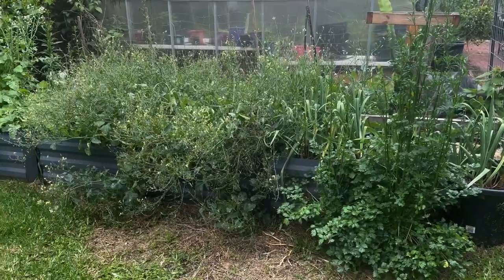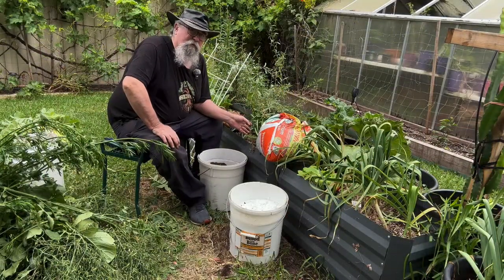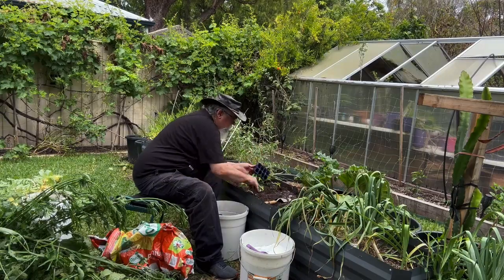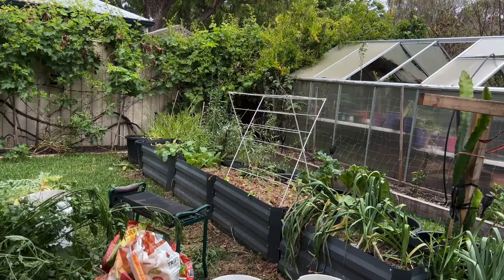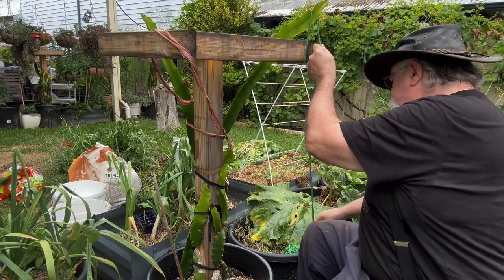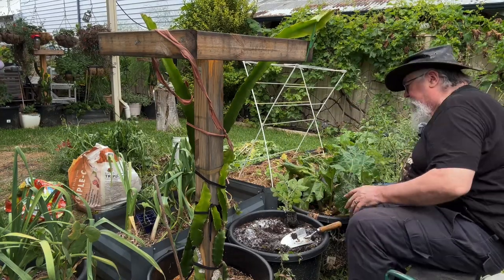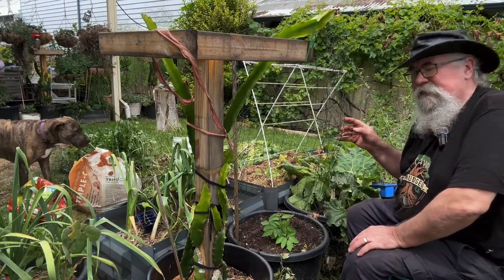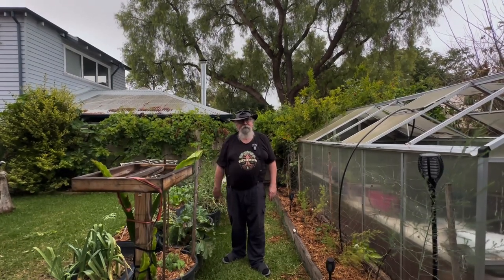From Worn Out to Wonderful Veggie Patch Refurb Results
Join us as we transform our patch of lawn into a veggie paradise, with a little help from our furry friend, Rufus , behind the camera!  Watch as we plant asparagus, tomatoes, cucumbers, and passionfruit seedlings, all while Rufus captures some very special moments with his unique canine perspective.

Get ready for some paws-itively delightful gardening tips, a  doggy blooper, and a whole lot of green-thumb fun!
@DreaminDragons  I have some questions in here that you may be able to answer 🤓